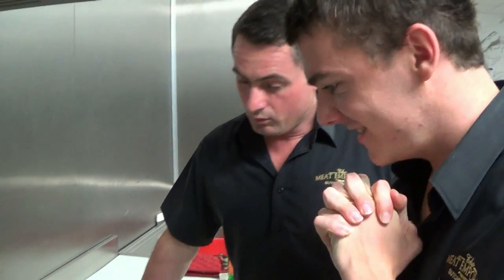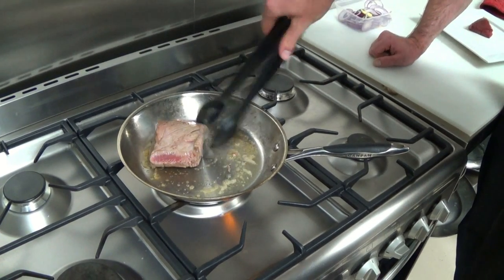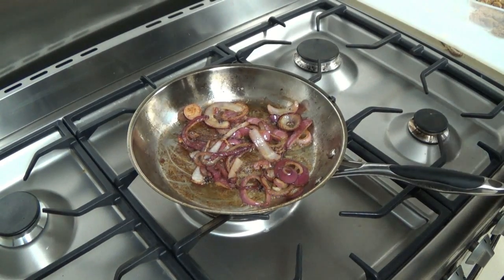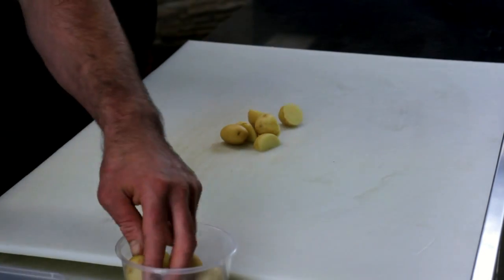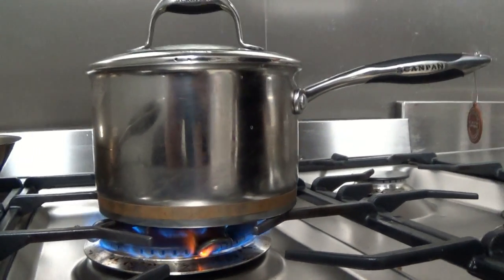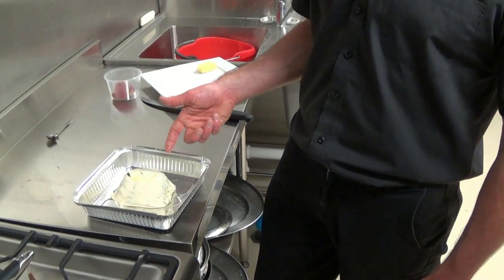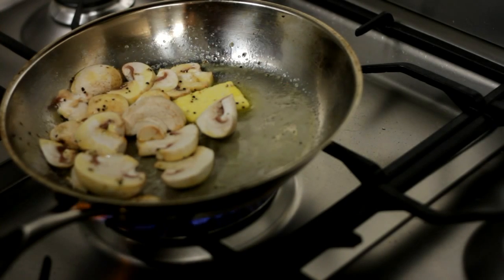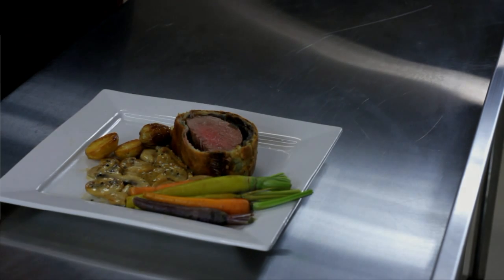The Meat Emporium - Eye Fillet with Caramelized onions, Herb Infused Pastry Creamy Mushroom sauce...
The Meat Emporium at Elanora Heights - Cooking with Richard
Eye Fillet with Caramelized onions wrapped in Herb infused Pastry,
Creamy Mushroom sauce roast potatoes with garlic and baby Carrots.